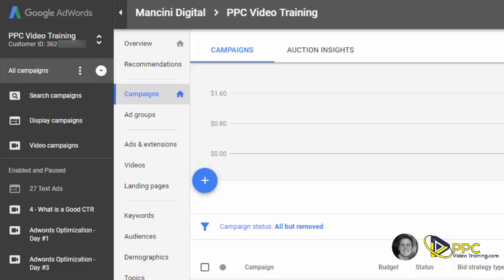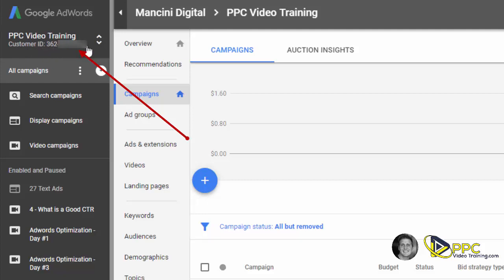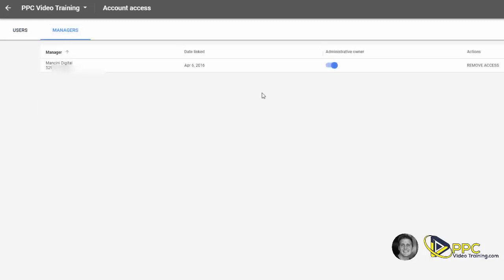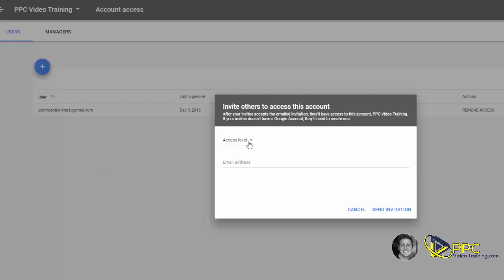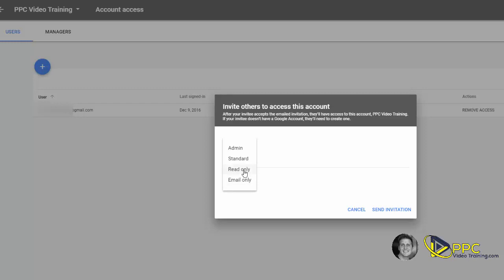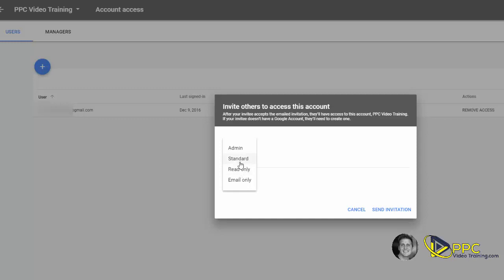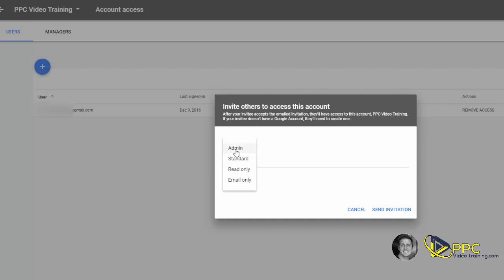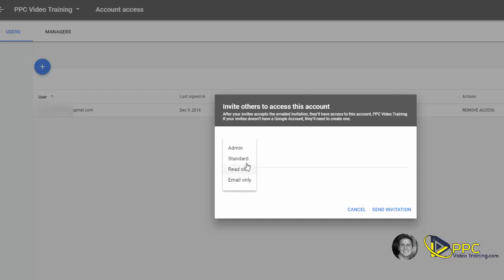How to Give Access to Your Google Adwords Account - Tutorial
HOW TO GIVE SOMEONE ELSE ACCESS TO YOUR GOOGLE ADS ACCOUNT ///

Today we are going to be talking about how to give somebody access to your Google AdWords account, such as another individual or an agency that might be managing and running your AdWords campaigns for you.